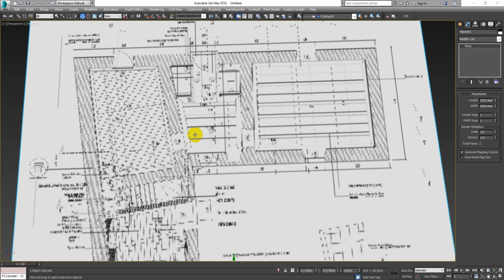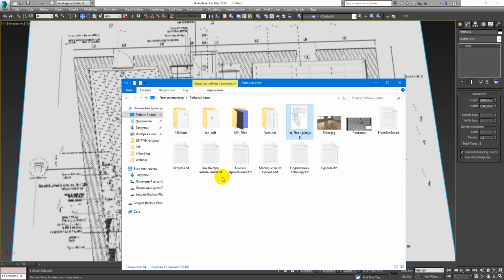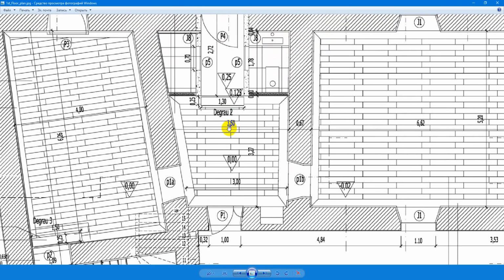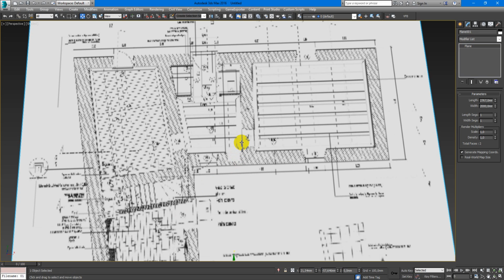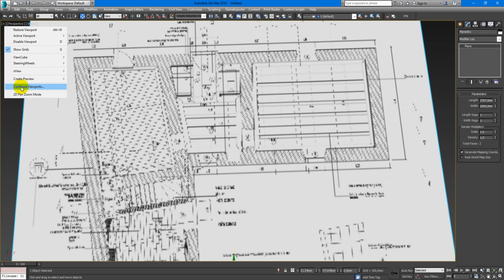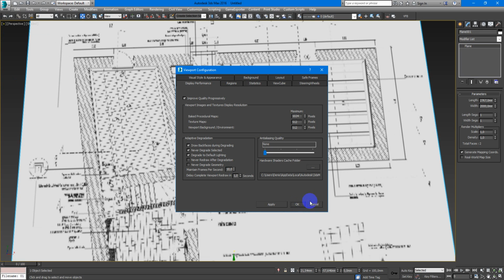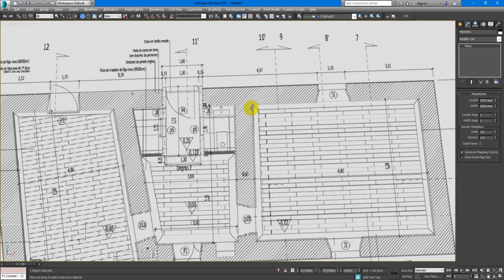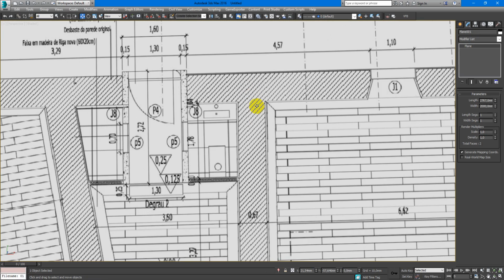Bad Quality image in viewport 3D Max free tutorials | Learning videos | Education & training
From this video you will learn how to setup quality  of images show'n in viewport.